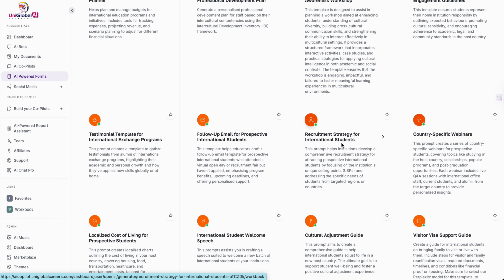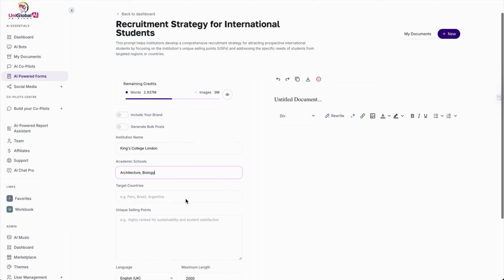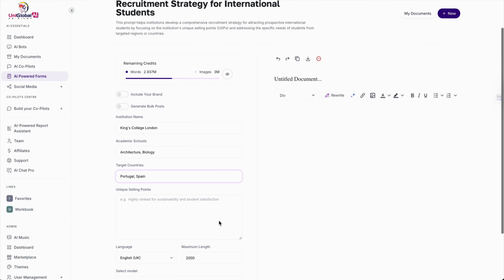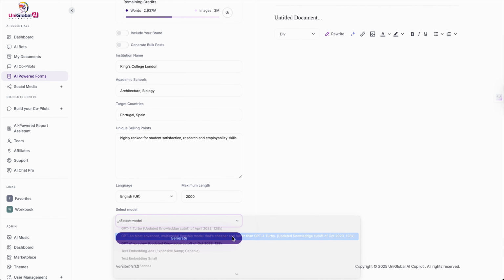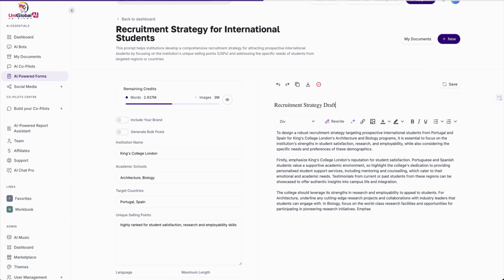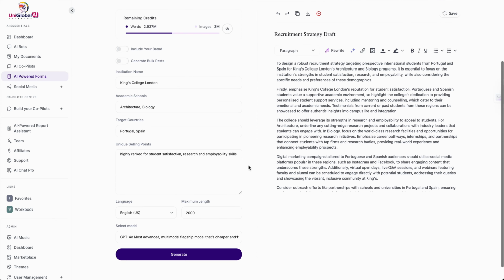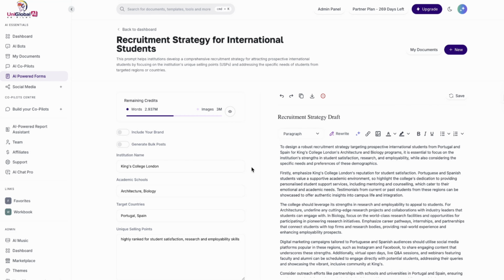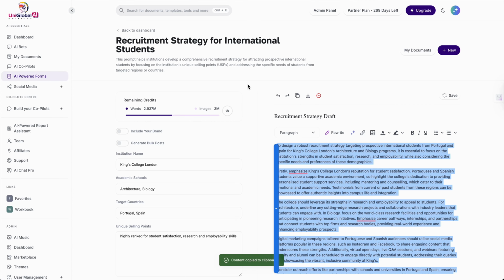Create a Tailored Recruitment Strategy with UniGlobal AI Copilot | AI in International Education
Want to attract the right students to your academic programmes? 🎯 In this tutorial, learn how to use the UNI Global AI Copilot to create a tailored recruitment strategy for specific regions and courses. From identifying target countries to highlighting your unique selling points, this tool helps you produce a professional, actionable plan in minutes.

✅ What you’ll learn:

Defining institution, programme, and market details

Highlighting key strengths and selling points

Incorporating marketing and partnership opportunities

Using AI to save time and improve recruitment outcomes

Perfect for admissions teams, marketing officers, and university leaders aiming to increase enrolment in targeted markets.